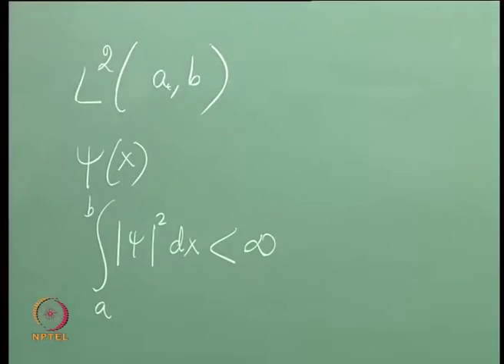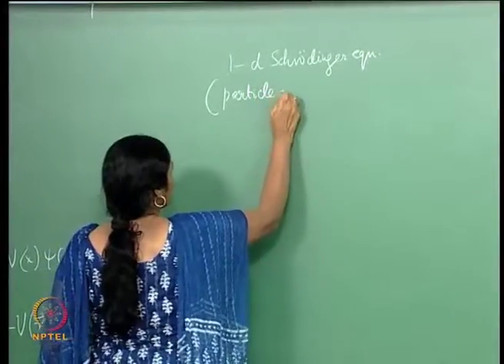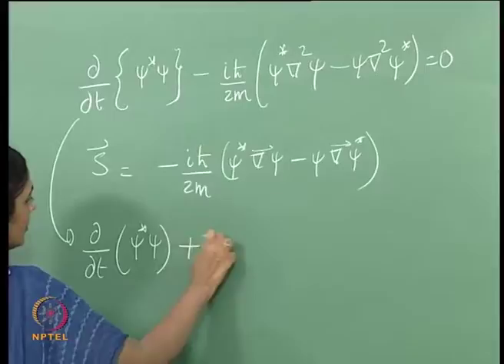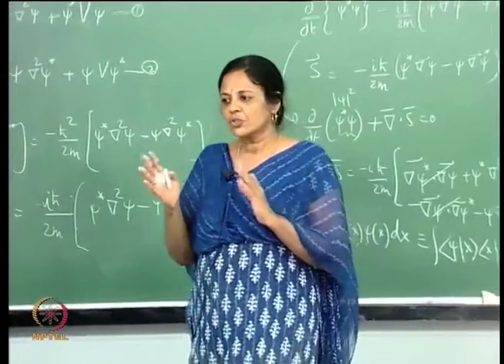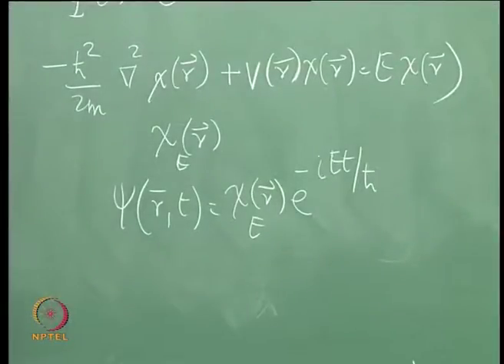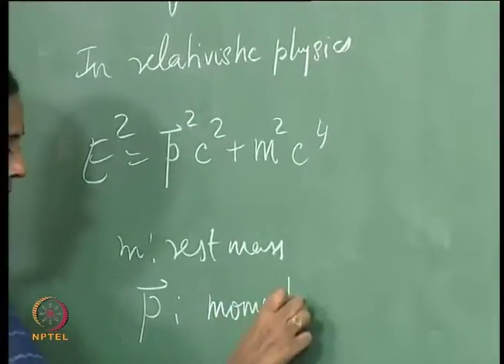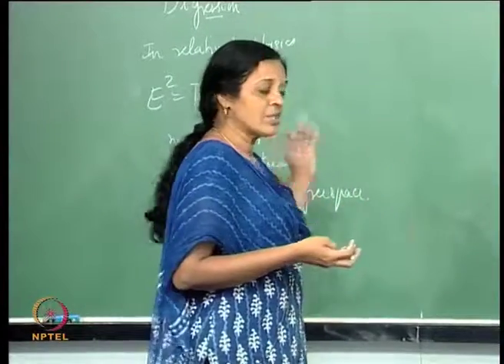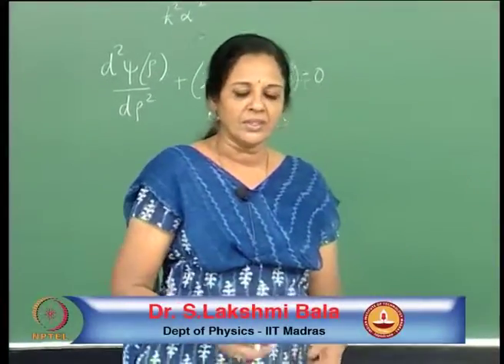The Schrodinger equation